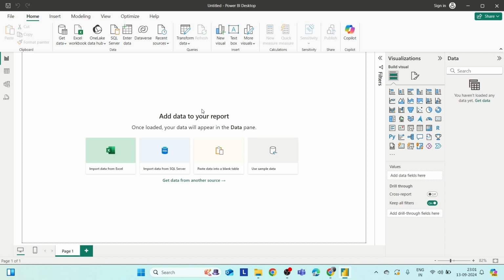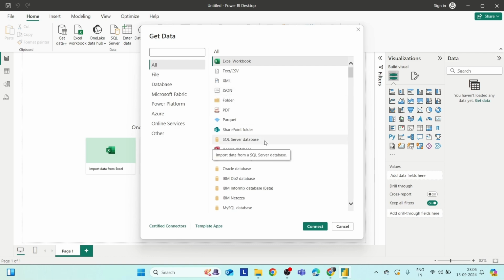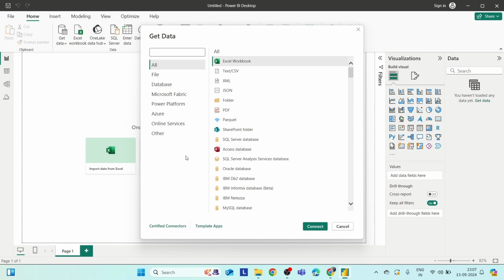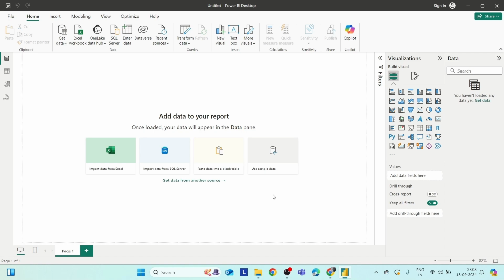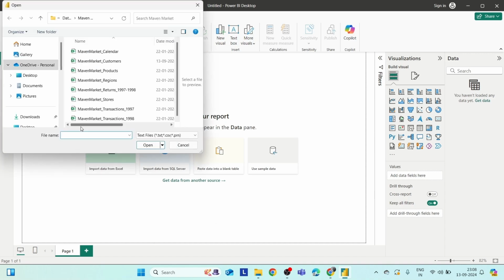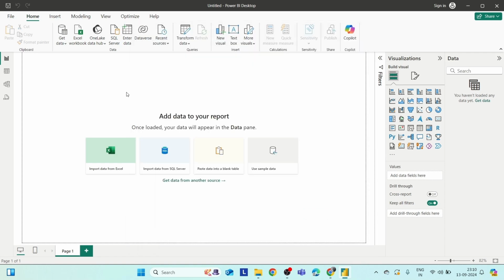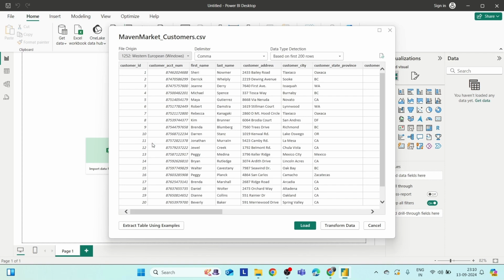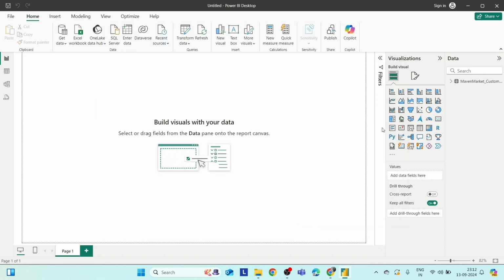Power BI Data Connectors: How to Connect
Learn how to connect Power BI to various data sources, including Excel, databases, and online services. This lesson covers:

- Different Power BI data connectors and their use cases.
- How to establish secure and efficient connections.
- Managing connection settings and refresh schedules.

Master data connectivity for seamless integration and analysis.